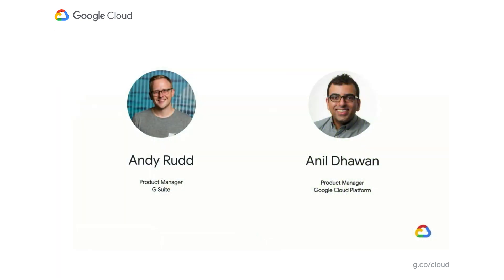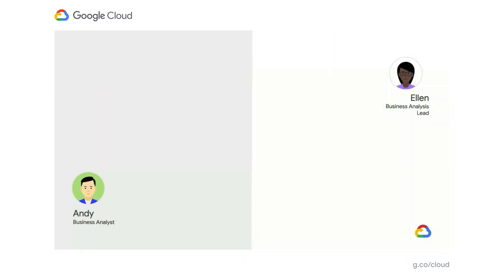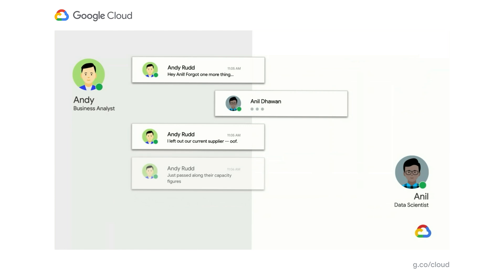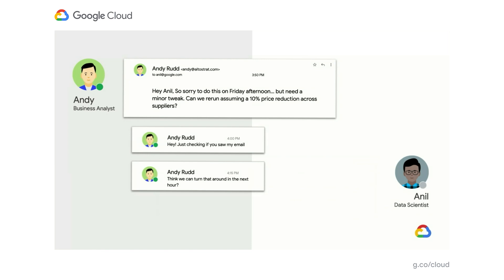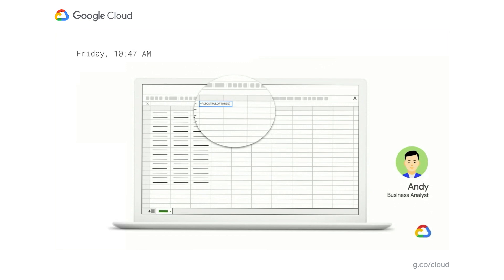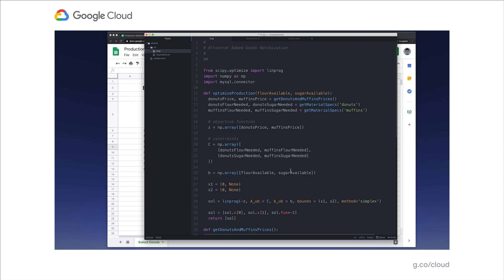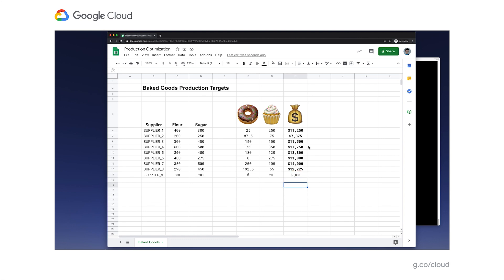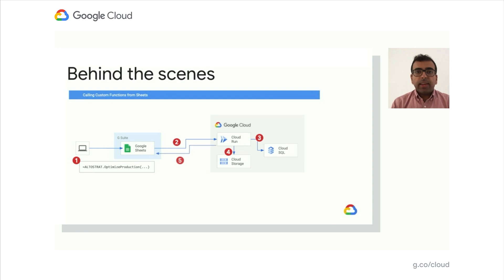Enhancing collaboration with Sheets, Python, and Google Cloud Platform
This session demonstrates how to enhance collaboration within your organization using Sheets. Watch to learn about a new set of tools to create custom functions that tap into the power of Python and to expose functions in a standardized fashion throughout your organization.

Speakers: Anil Dhawan, Andy Rudd

SVR225

event: Google Cloud Next 2020; re_ty: Publish; product: Workspace - Applications - Sheets; fullname: Anil Dhawan, Andy Rudd;